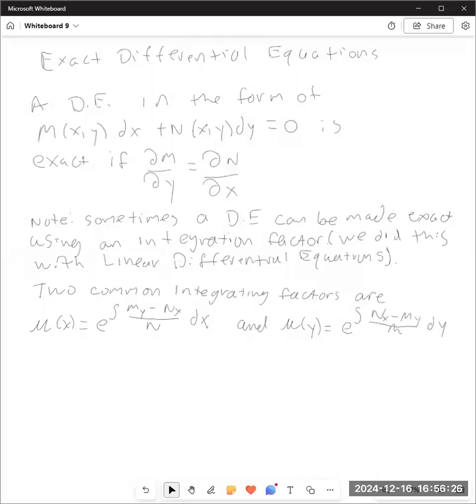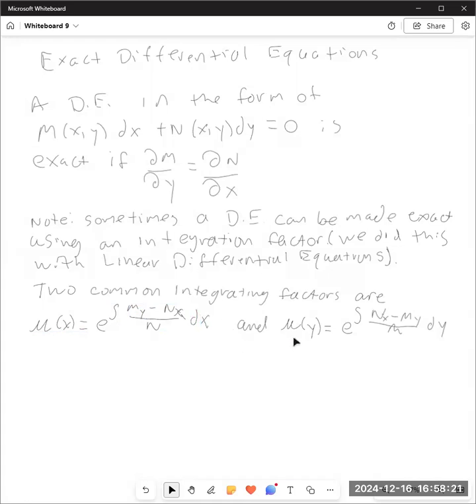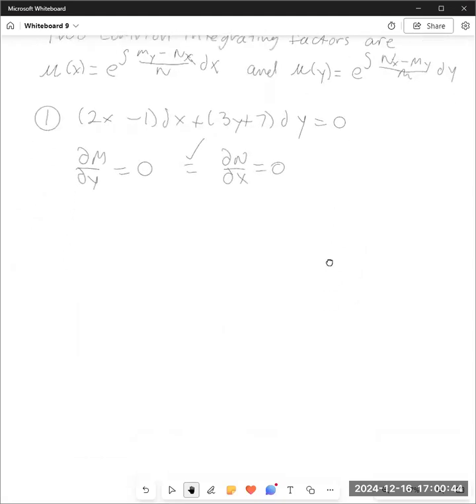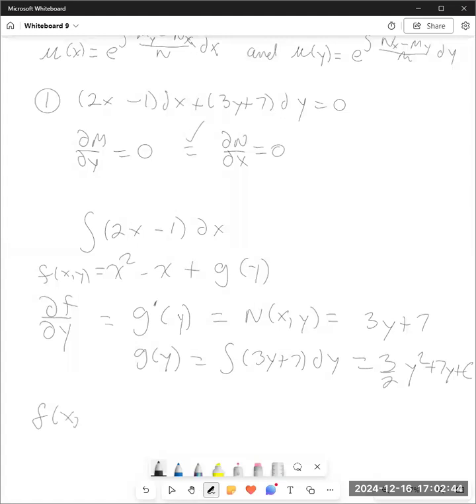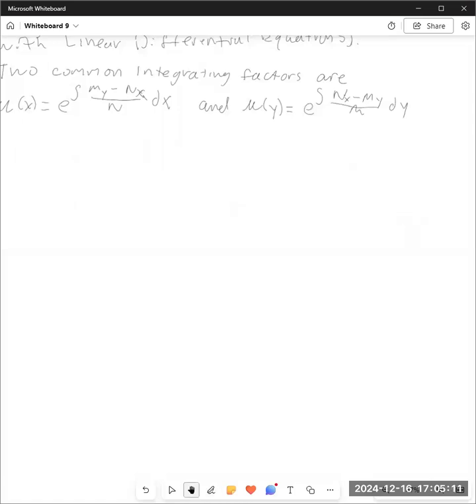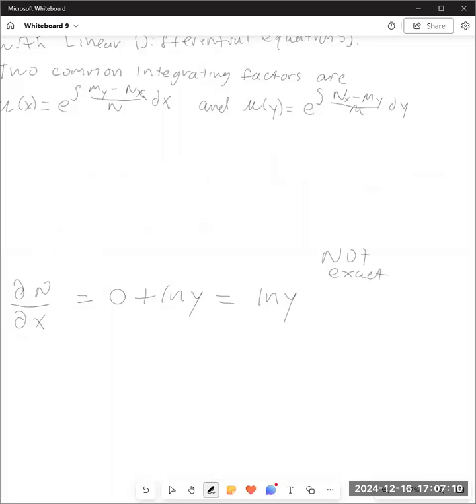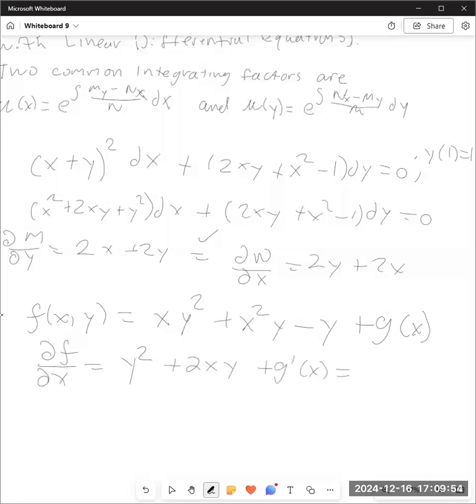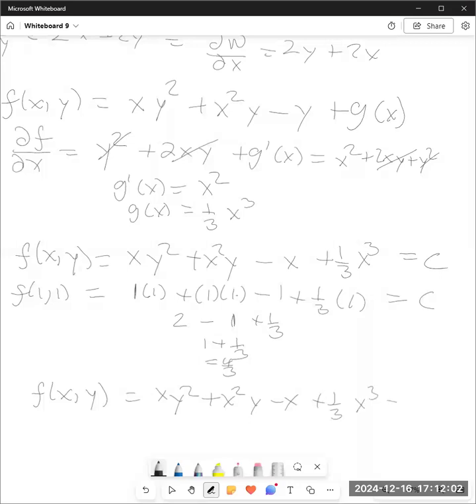Exact Differential Equations